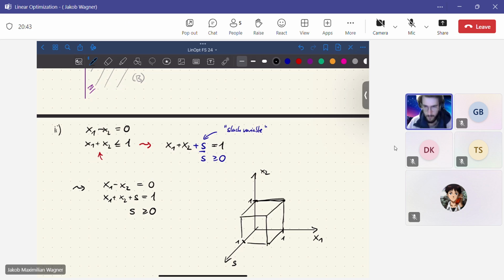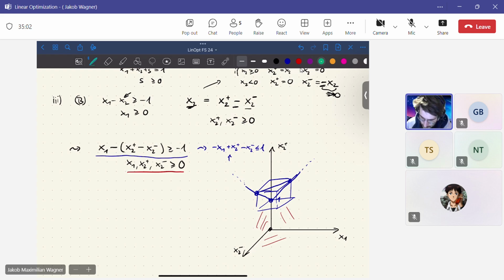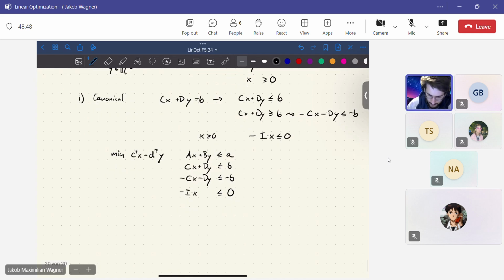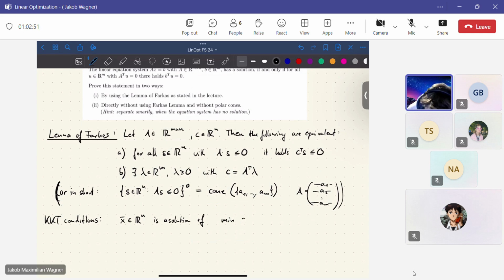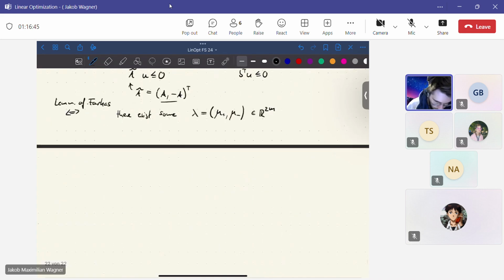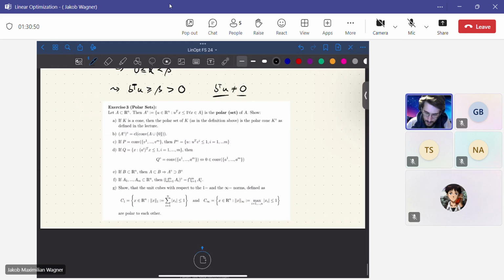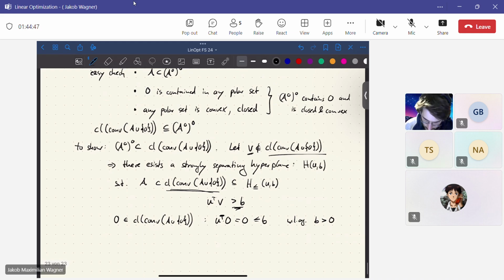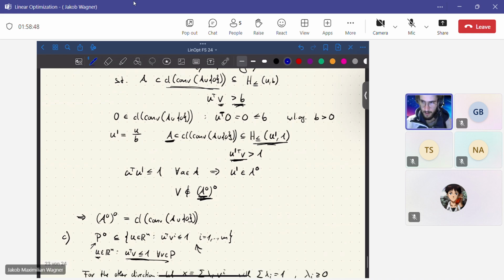Linear Optimization Jakob Wagner Microsoft Teams 2024 11 08 (Exercise 4 Part 2)